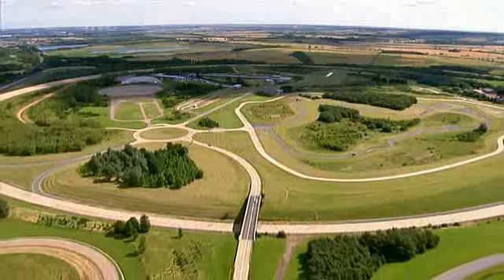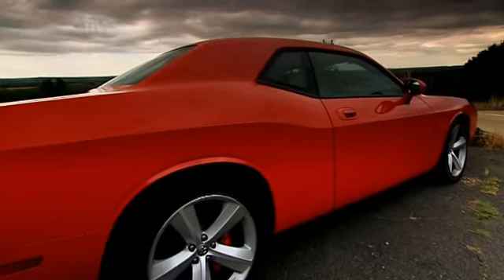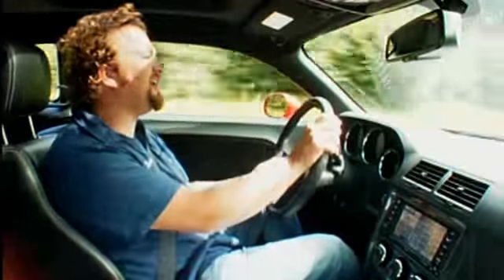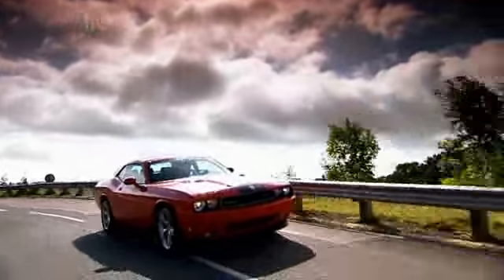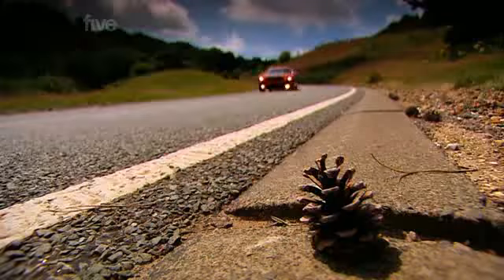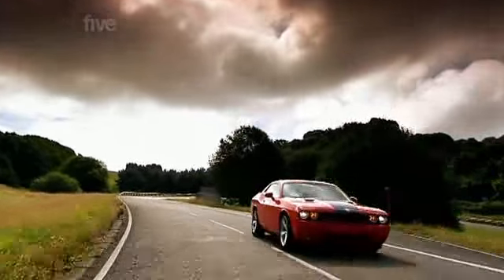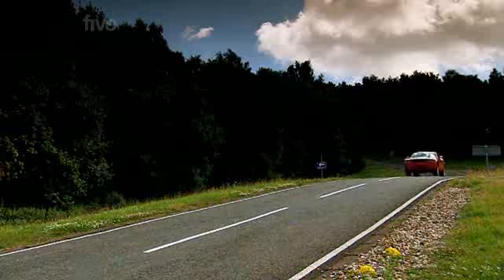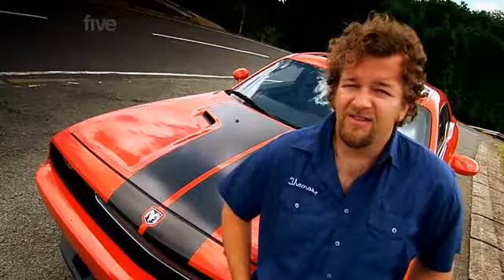5th Gear - Dodge Challenger SRT 8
Acceleration:
0-30 mph 2.5 seconds
0-45 mph 4.0 seconds
0-60 mph 5.5 seconds
0-75 mph 7.9 seconds
1/4-mile 13.8 seconds at 103.0 mph
0-60 mph with 1 foot of rollout 5.2 seconds

Braking:
30-0 mph 27 feet
60-0 mph 119 feet